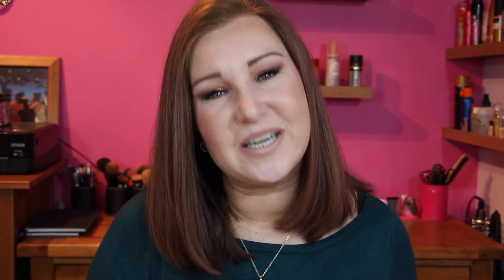Estee Lauder Revitalizing Supreme Mask Boost Review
A first impressions review of the new Estee Lauder Revitalising Supreme Mask boost. x

Makeup today:
MAC Copper sparkle pigment
Too faced chocolate bon bons palette
MAC lip pencil in stripdown
Too faced melted sugar lipstick
Ciate Olivia Palermo blush/bronze duo